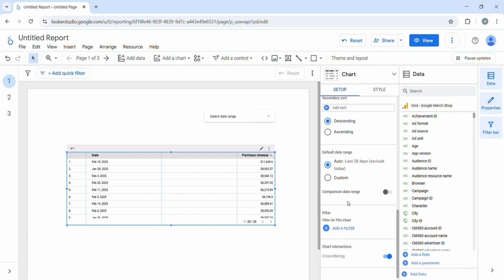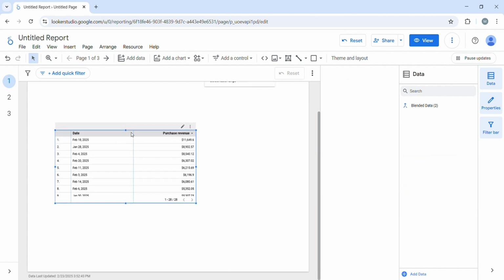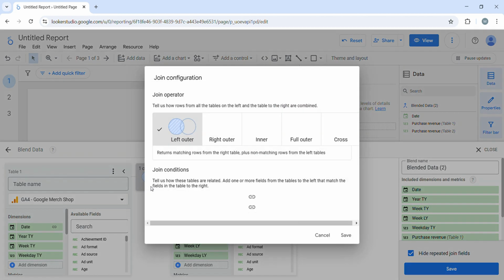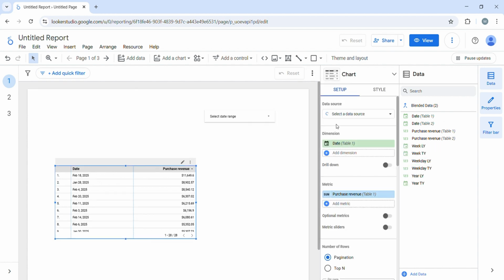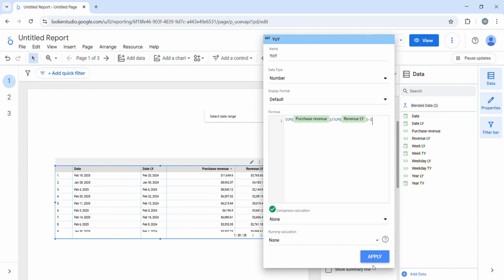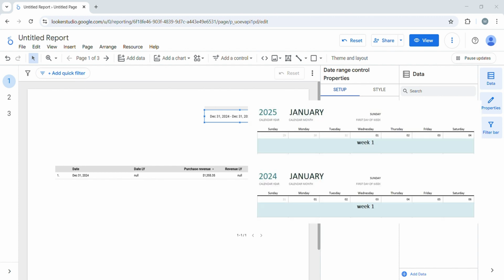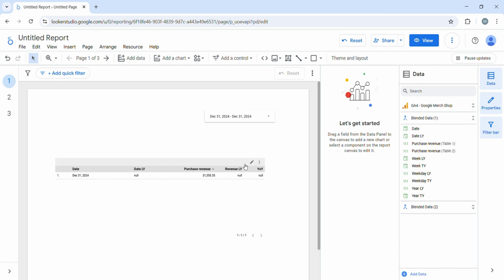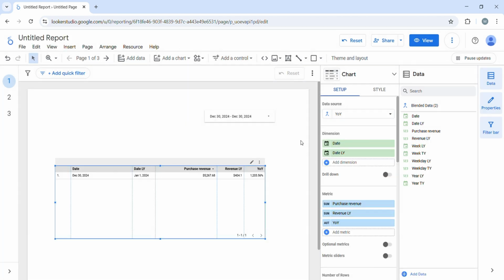Flexible Year over Year Comparison in Looker Studio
Flexible Year over Year Comparison in Looker Studio using GA4 Data. Compare same week and same day of week to previous year.